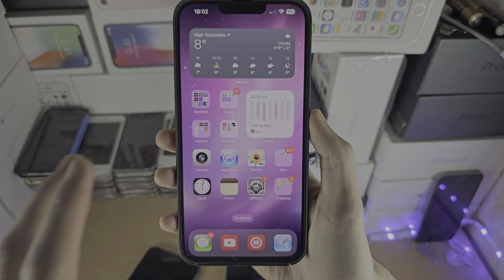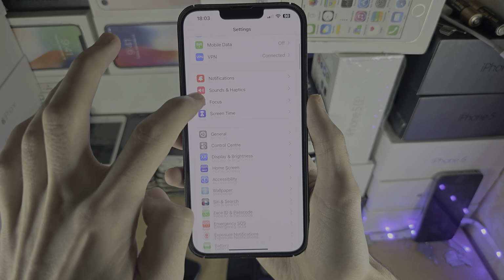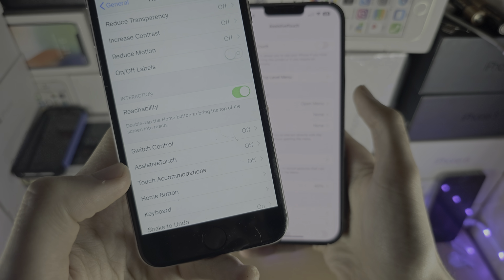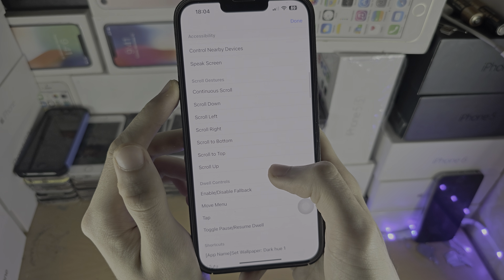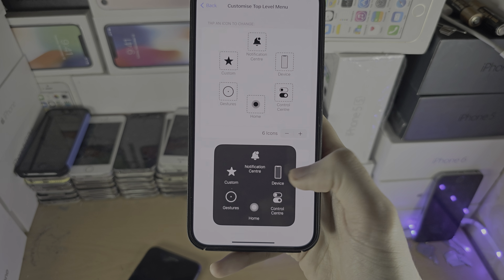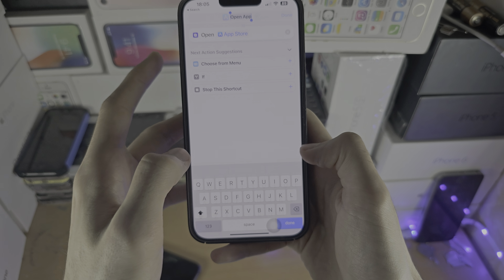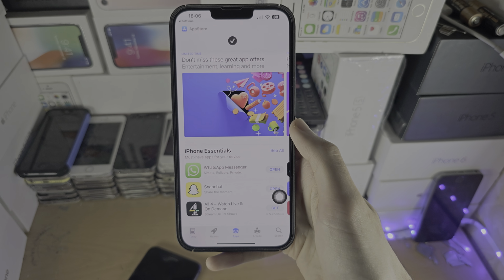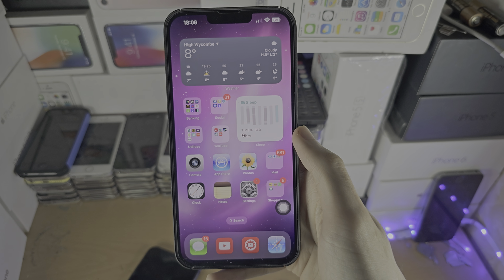Can You Access Quick Ball in iPhone? (no)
Learn why you can't access quick ball in iPhone, and how to use a quick ball alternative called assistive touch.